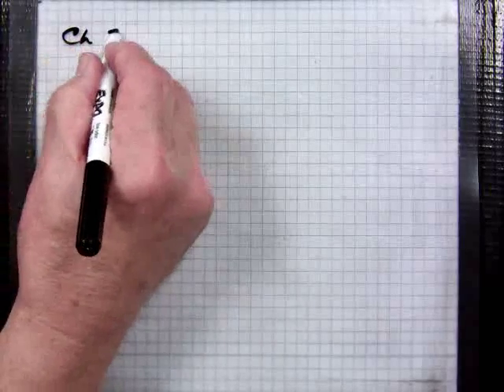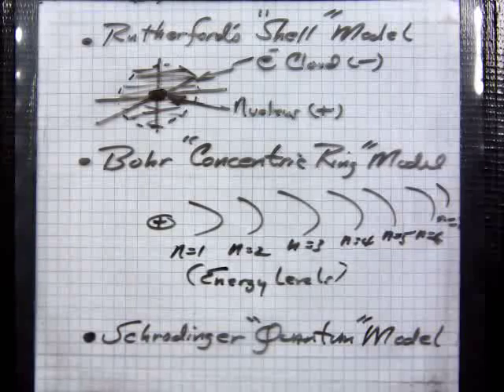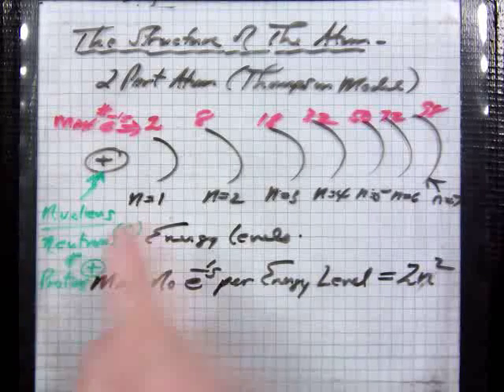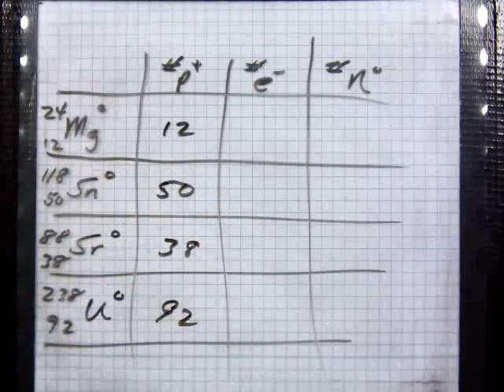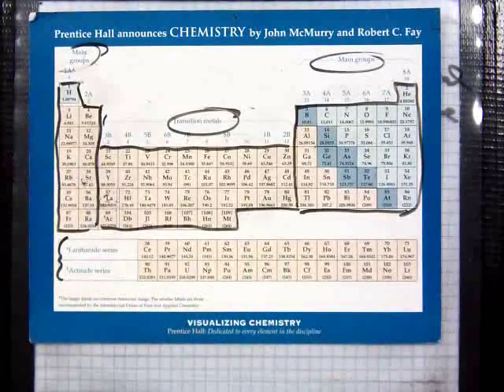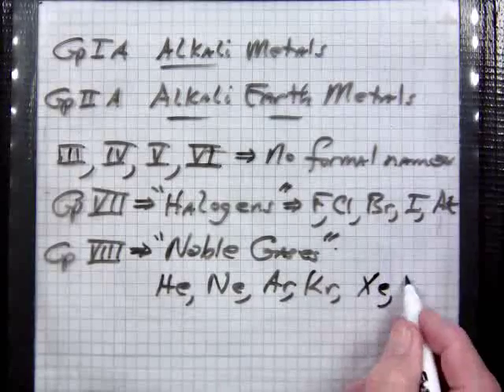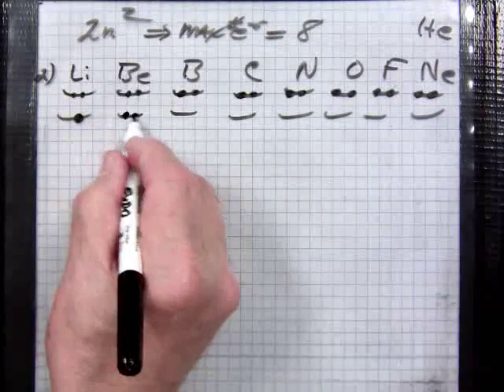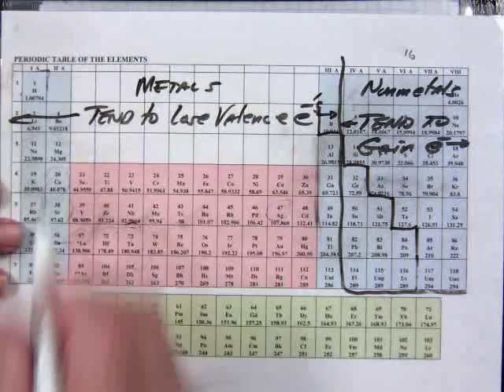5 Variations in Atomic Structure